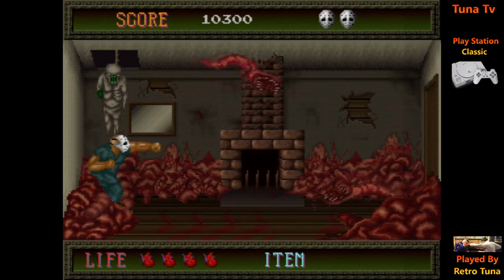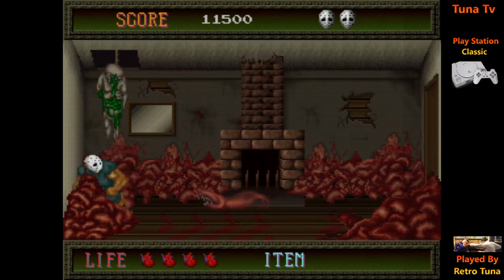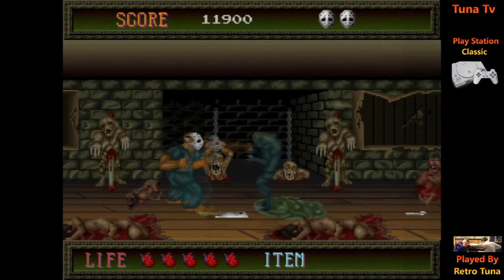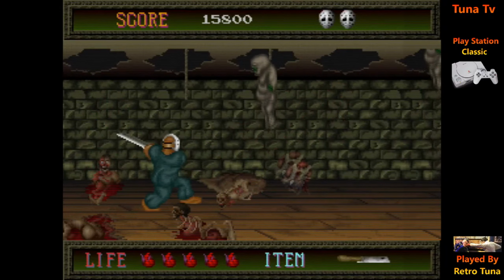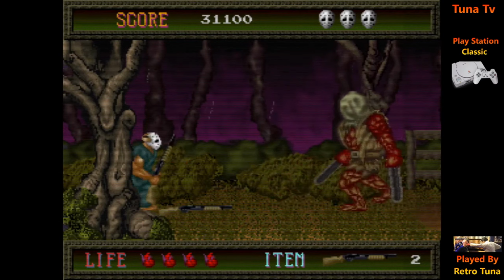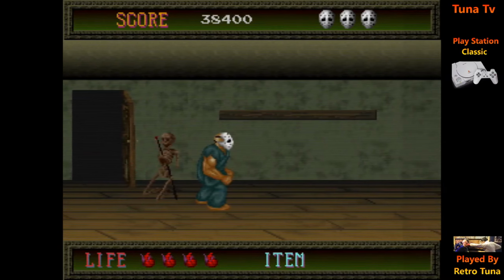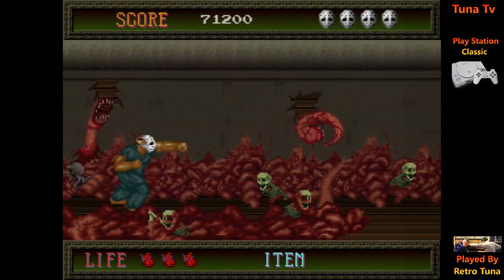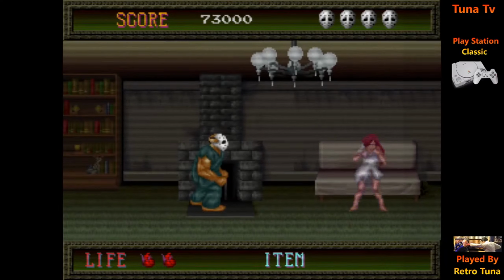Splatter House Arcade 1cc Taken From My Live Stream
Love this game